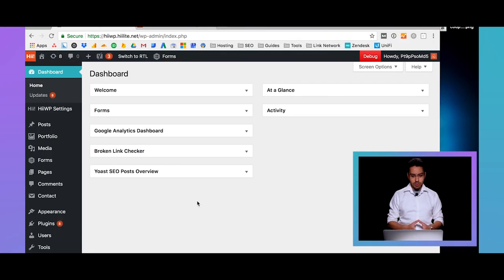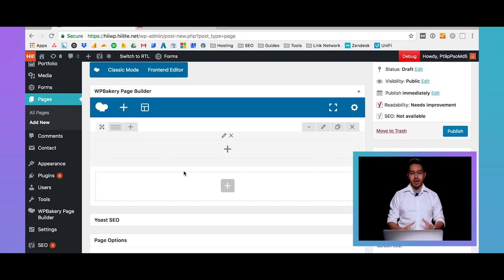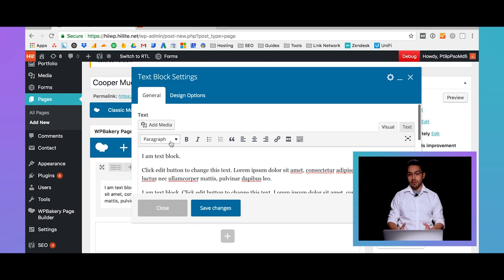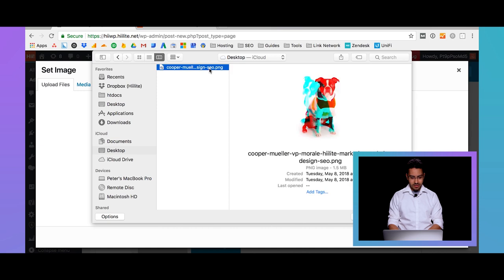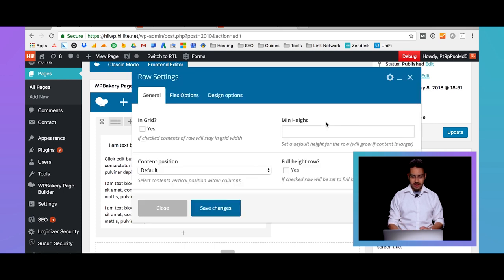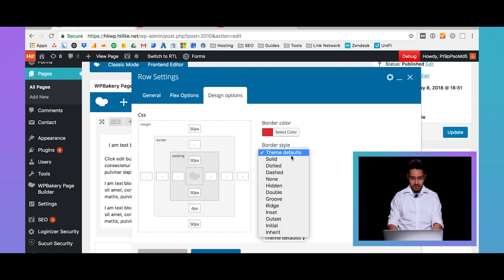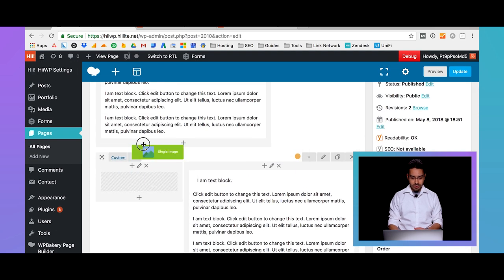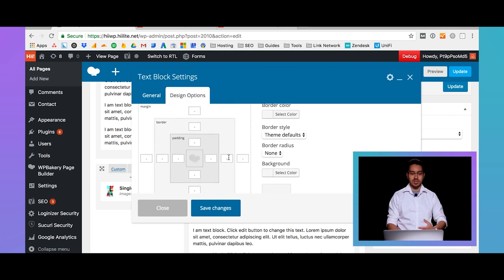WordPress Visual Composer Tutorial - How To Create Wordpress Pages With WP Page Builder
Does your site need pages? Don’t worry, here you’ll find our guide to creating and editing pages in WordPress using Visual Composer. No knowledge of HTML required!

NOTE: This guide assumes that you have Visual Composer installed, either through your theme or as a plugin.

Our locations:

Main Office
115-1690 Water Street
Kelowna, BC, V1Y 8T8,
Canada

1690 Water St unit 110,

Vancouver
2105-950 Cambie Street, Vancouver, BC,
Canada

Los Angeles
1702 Olympic Blvd, Santa Monica, CA,
United States